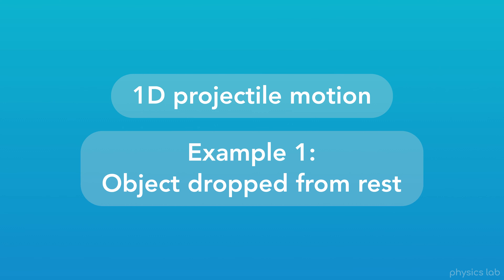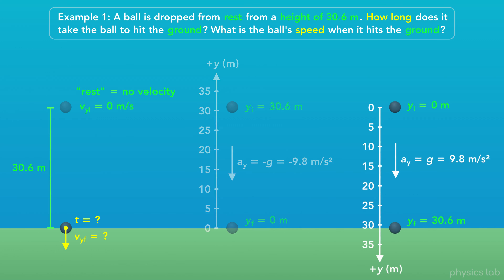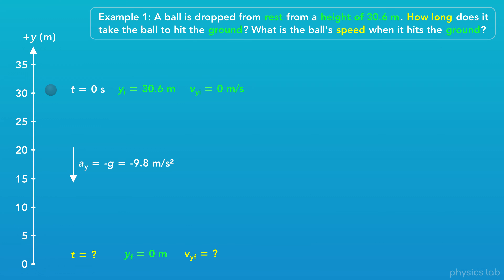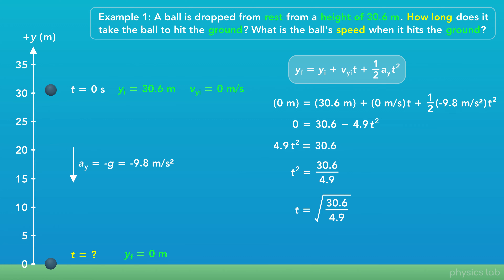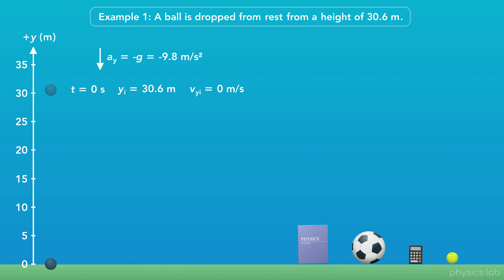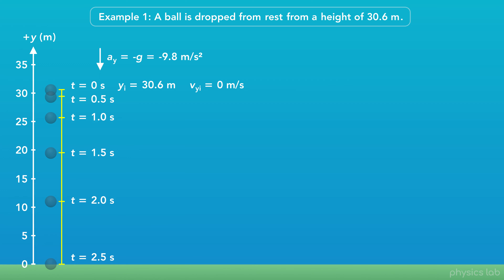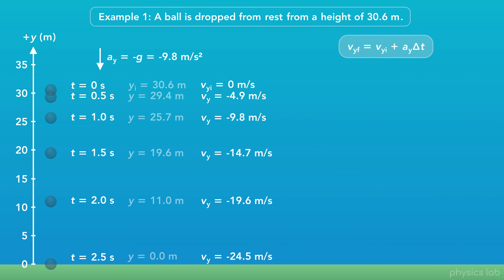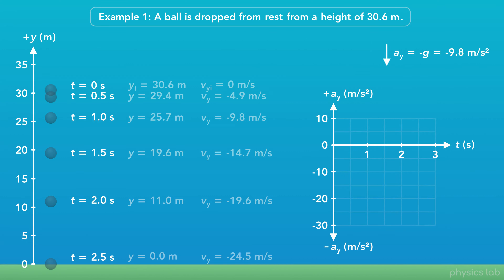1D Projectile Motion - Example 1 (Clip) | Physics - Kinematics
In this clip we look at the first example of 1D projectile motion: an object dropped from rest. First we find the final time and speed when the ball hits the ground. Then we explore the motion and find the height and velocity at each time, look at the velocity vectors and talk about the motion graphs.

0:00  Example questions
7:39  Position vs time
15:00  Velocity vs time
19:03  Acceleration vs time
19:50  3 motion graphs together